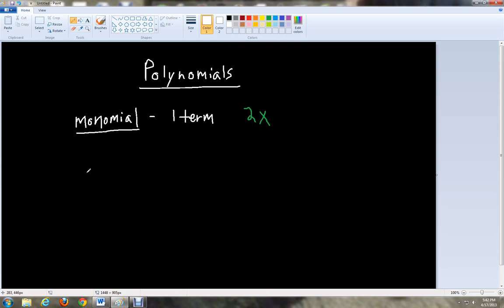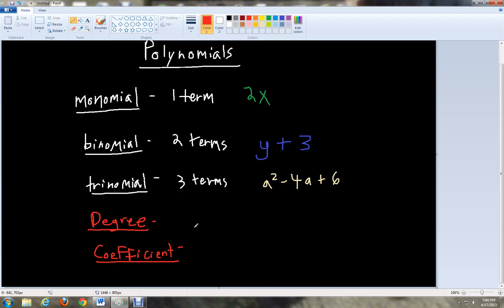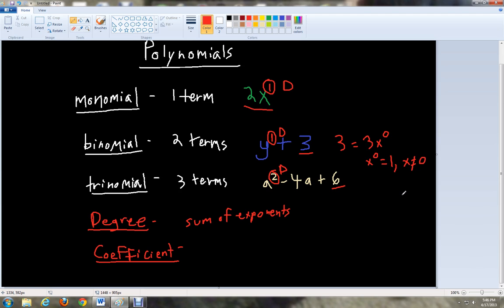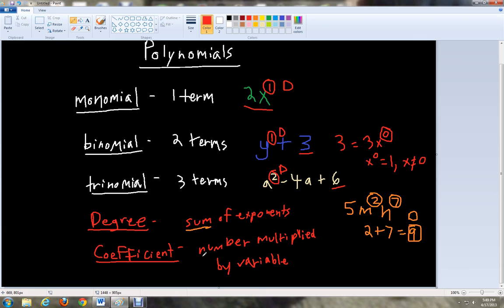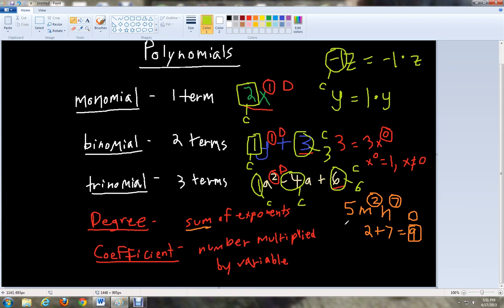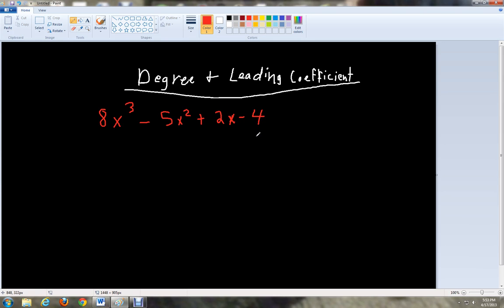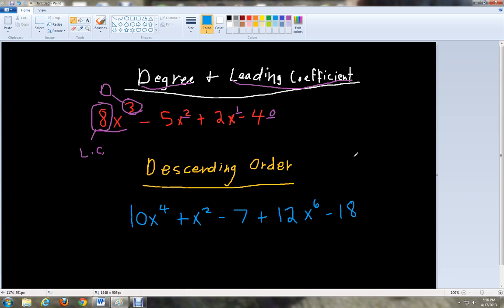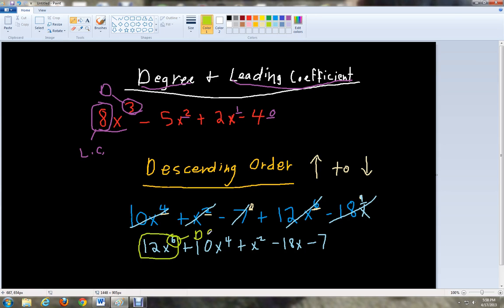Introduction to Polynomials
University of Arizona math educator, Ben McGahee provides lesson on Basic Introduction to Polynomials aligned to the National Council of Teachers of Mathematics (NCTM) standards;

This video shows you what a polynomial is and how to describe polynomials in terms of degree and coefficient.